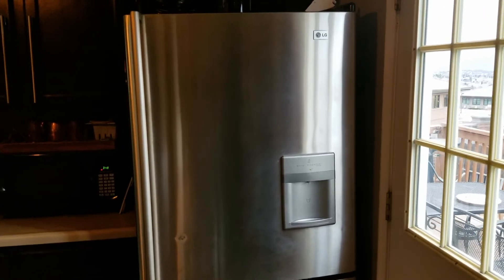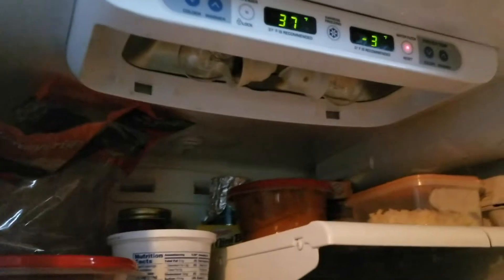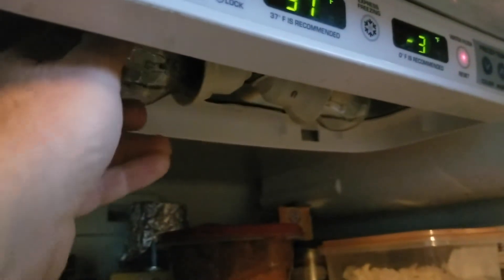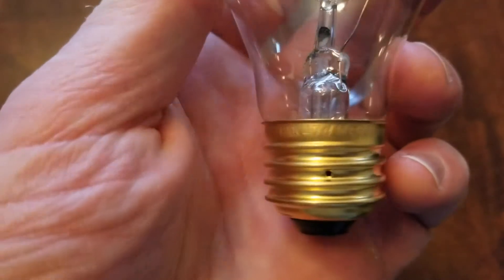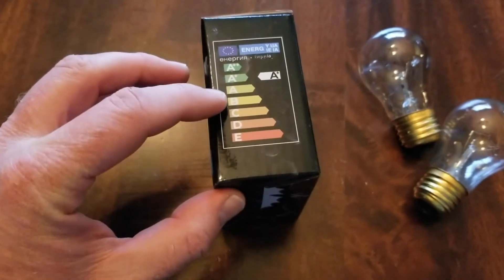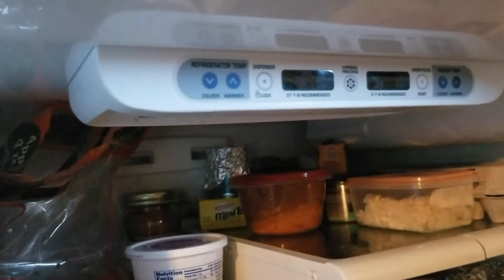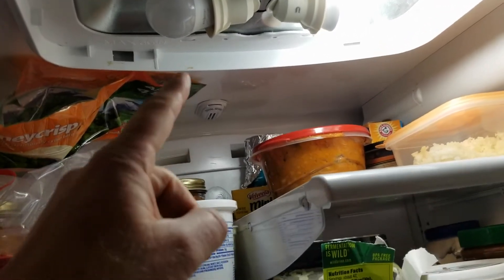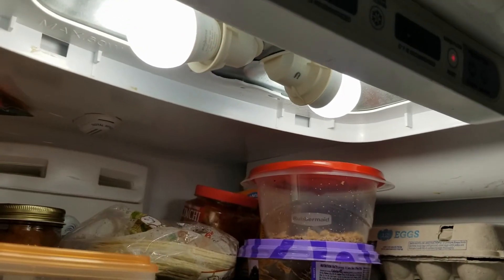How to Replace LG Refrigerator Lights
LED Light Refrigerator Bulbs on Amazon (Check for your specific model):

Learn how to quickly change the lightbulbs inside of an LG refrigerator. We are using an LG refrigerator that is roughly 10 years old for this video tutorial. The specific steps will differ depending on your refrigerator model as well as your light placement. We highly suggest replacing old refrigerator bulbs with new LED bulbs for increased bulb life as well as energy efficiency. Make sure to cut the power before performing a light bulb replacement.